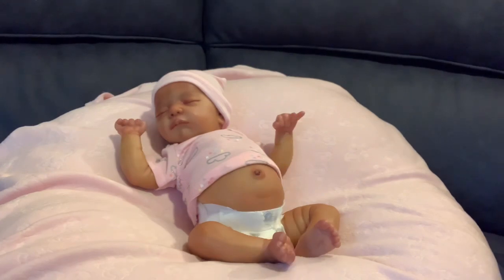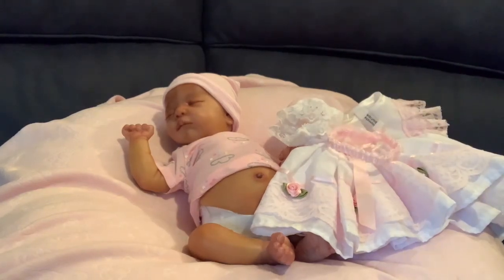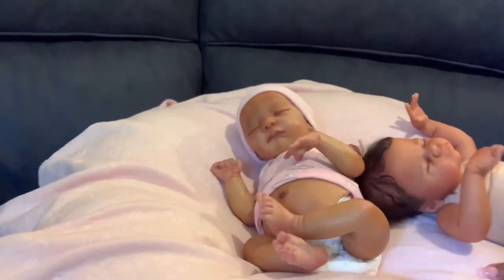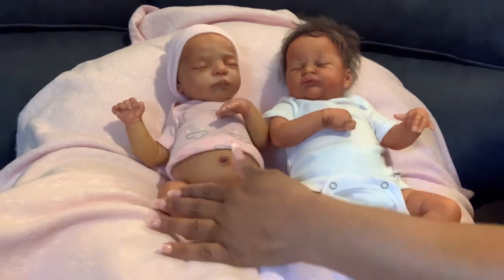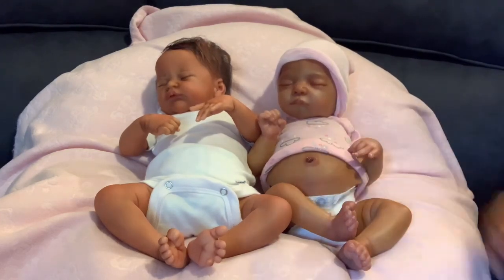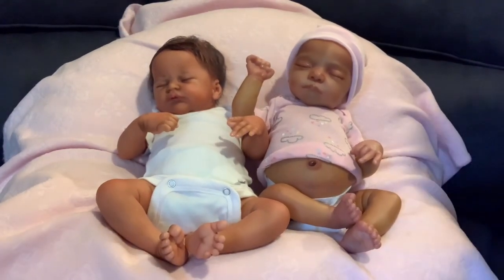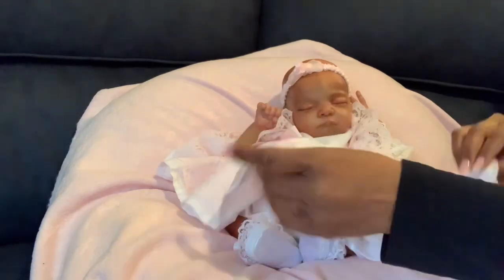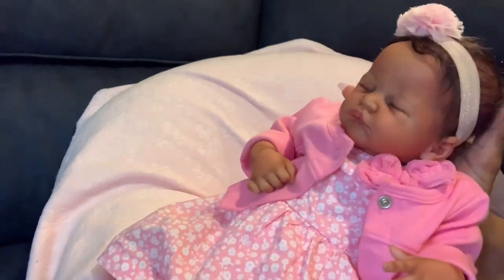Look who got on a fancy dress for Easter!